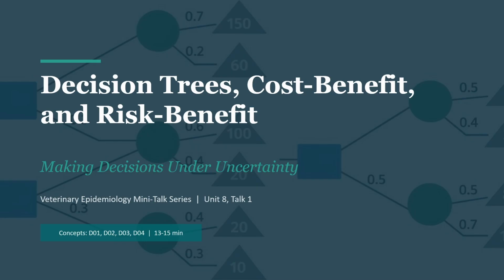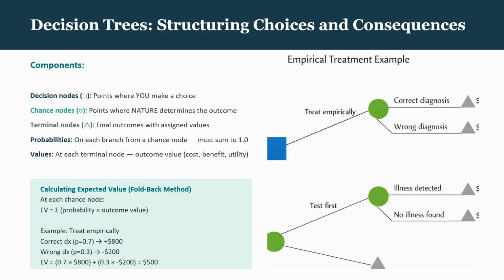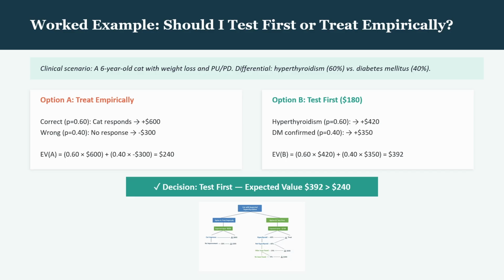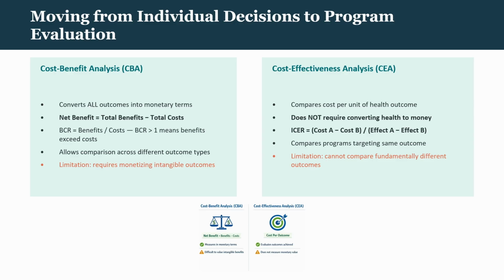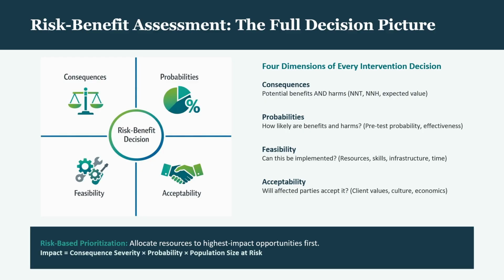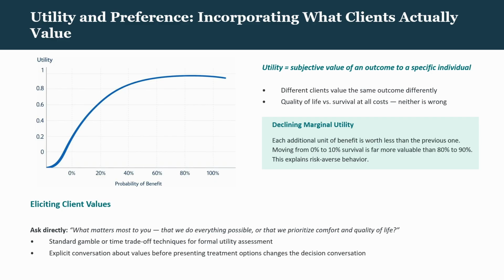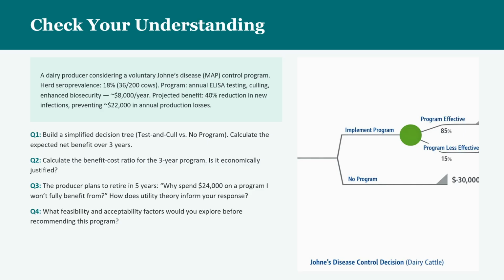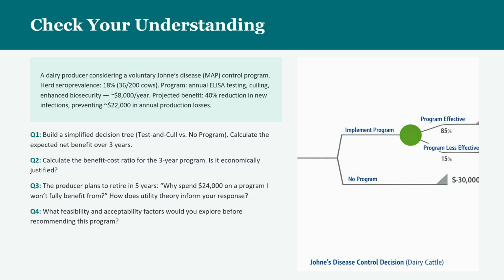Decision Trees, Cost-Benefit, and Risk-Benefit: Making Decisions Under Uncertainty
How do you make the best clinical or population-level decision when you're facing incomplete information, competing options, and different client values? This talk introduces the structured decision-analysis tools every veterinarian needs.

Topics covered (Concepts D01–D04):
Decision tree analysis — structuring choices with decision nodes, chance nodes, and terminal outcomes
The fold-back method for calculating expected value
Cost-benefit analysis (CBA) and benefit-cost ratios
Cost-effectiveness analysis (CEA) and the incremental cost-effectiveness ratio (ICER)
Risk-benefit assessment across four dimensions: consequences, probabilities, feasibility, and acceptability
Utility theory, declining marginal utility, and why eliciting client values matters

Part of the Veterinary Epidemiology Mini-Talk Series Unit 8 focuses on decision-making under uncertainty — the practical application of everything covered in Units 1–7, including probability, diagnostic testing, disease measurement, causation, study design, outbreak investigation, and surveillance.

Estimated length: 13–15 minutes